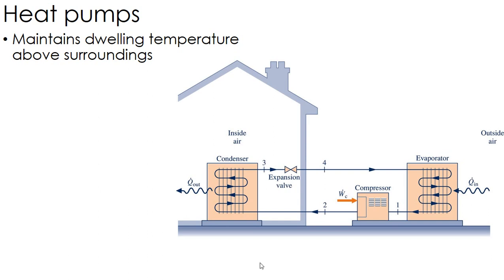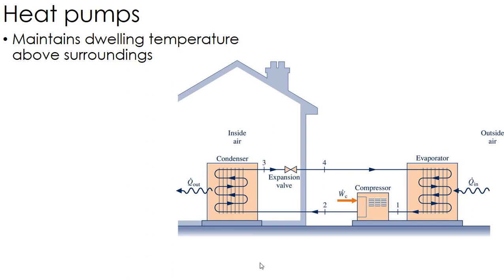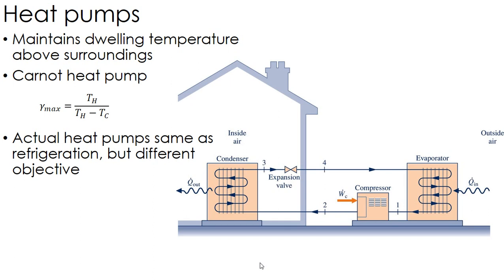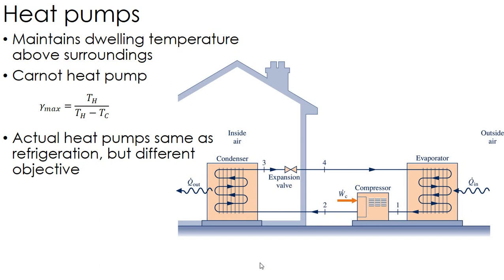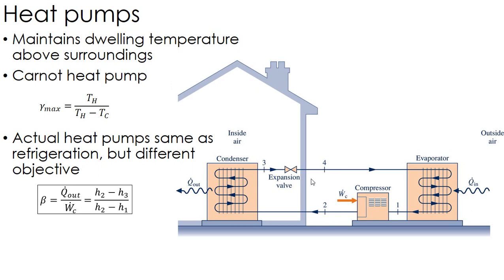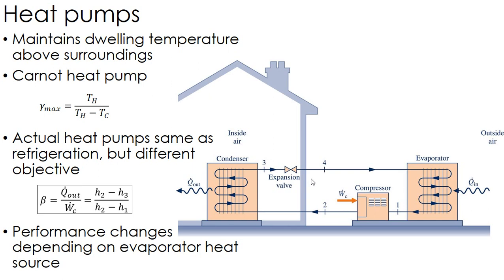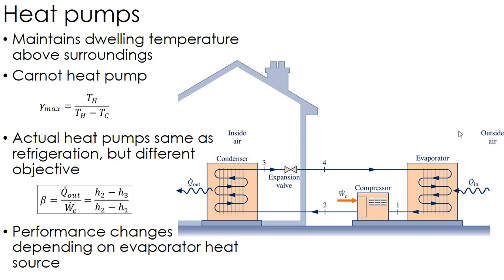Thermodynamics Lecture 37: Heat Pumps